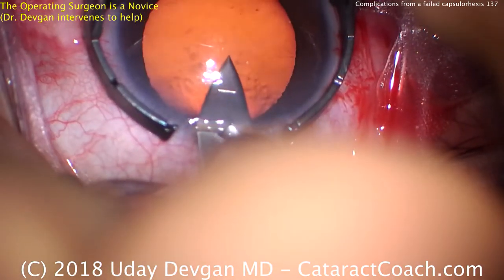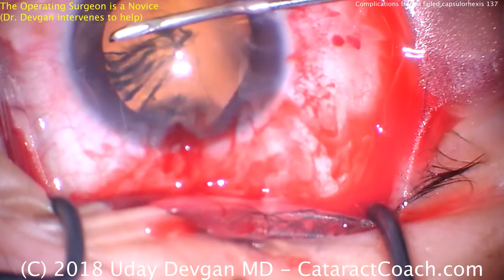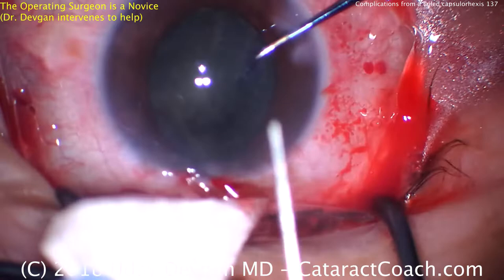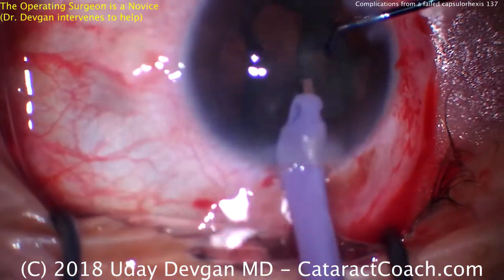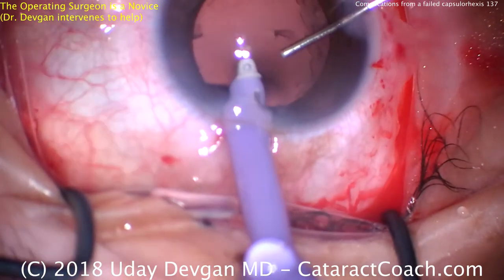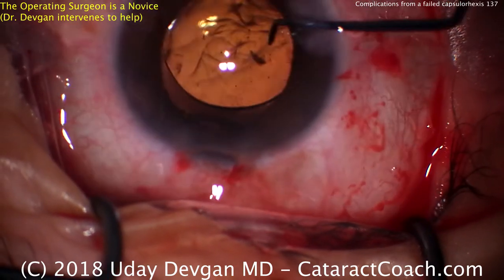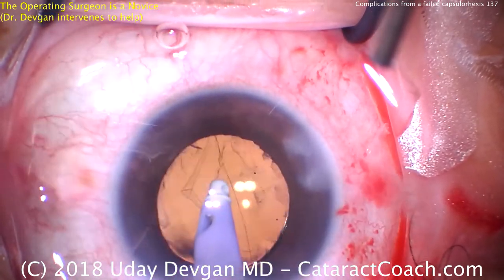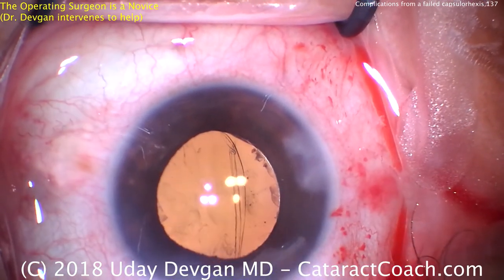Complications from Failed Capsulorhexis during cataract surgery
[reading this description is not as good as going to CataractCoach.com for the real learning!!!]

There is a great deal of learning from this video where a failed capsulorhexis leads to a host of issues including an open posterior capsule. Miraculously, there is no vitreous prolapse and the single-piece IOL is still placed within the capsular bag with good stability. Now, more than 2 months after this patient's surgery, the tissues have healed and the IOL is, in fact, very secure and still within the capsular bag. How did things go downhill so fast?

The primary issue is that a novice surgeon pulled the anterior capsular flap in a linear manner instead of a circular one. This cause an immediate radialization of the anterior capsular tear out to the zonules. The remainder of the anterior capsule was opened using the can-opener technique. This is important so that there are many areas of the anterior capsular rim to absorb capsular stress during cataract removal. If we have just the one radialized area then all capsular forces are directed that way and this tear can extend around the equator and to the posterior capsule.

The case goes relatively well, all things considered, until we go to remove the viscoelastic. The novice surgeon goes behind the IOL optic and causes stress which allows the capsule tear to extend to the posterior capsule, which splits completely down the middle. Fortunately, we have the IOL haptics oriented away from this split and thus the IOL is held securely in position. With care, there is no vitreous prolapse.

This video is a must-see for young or novice surgeons. There is a tremendous amount of learning to be had.